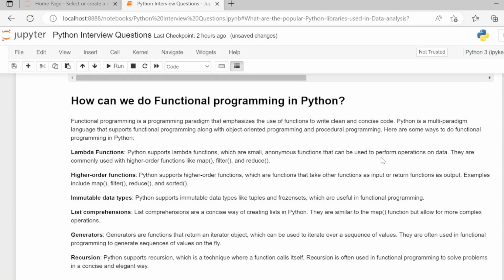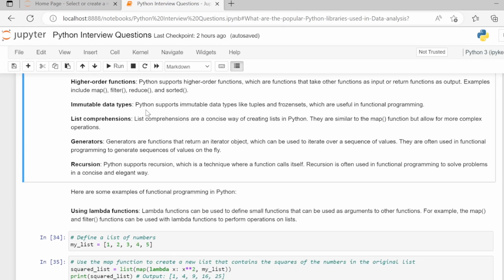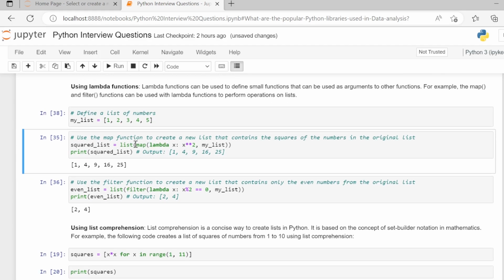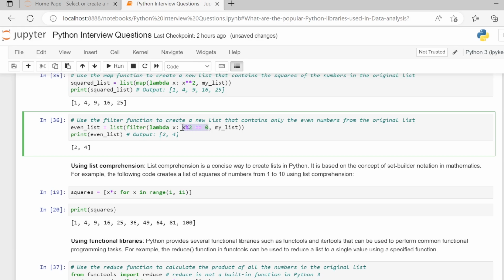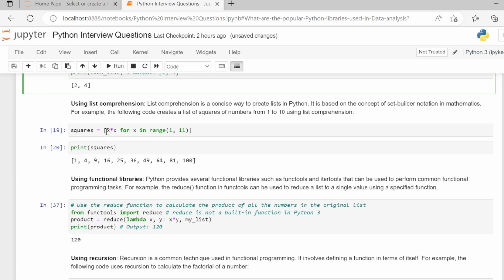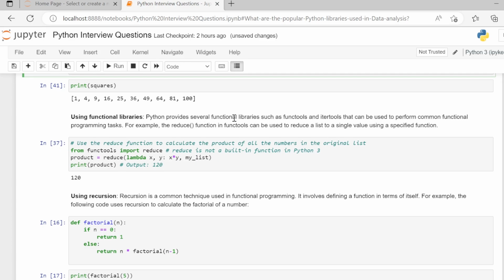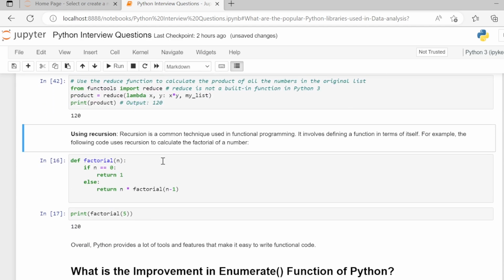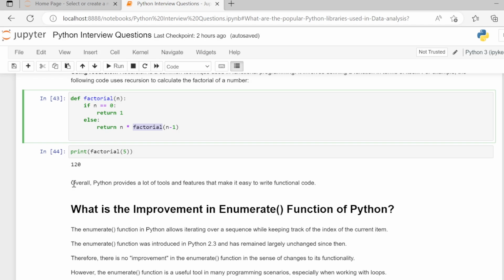Functional Programming in Python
Functional programming is a programming paradigm that emphasizes the use of functions to write clean and concise code. Python is a multi-paradigm language that supports functional programming along with object-oriented programming and procedural programming. Here are some ways to do functional programming in Python:

Lambda Functions: Python supports lambda functions, which are small, anonymous functions that can be used to perform operations on data. They are commonly used with higher-order functions like map(), filter(), and reduce().

Higher-order functions: Python supports higher-order functions, which are functions that take other functions as input or return functions as output. Examples include map(), filter(), reduce(), and sorted().

Immutable data types: Python supports immutable data types like tuples and frozensets, which are useful in functional programming.

List comprehensions: List comprehensions are a concise way of creating lists in Python. They are similar to the map() function but allow for more complex operations.

Generators: Generators are functions that return an iterator object, which can be used to iterate over a sequence of values. They are often used in functional programming to generate sequences of values on the fly.

Recursion: Python supports recursion, which is a technique where a function calls itself. Recursion is often used in functional programming to solve problems in a concise and elegant way.

Here are some examples of functional programming in Python:

Using lambda functions: Lambda functions can be used to define small functions that can be used as arguments to other functions. For example, the map() and filter() functions can be used with lambda functions to perform operations on lists.

# Define a list of numbers

# Use the map function to create a new list that contains the squares of the numbers in the original list
squared_list = list(map(lambda x: x**2, my_list))
print(squared_list) # Output: [1, 4, 9, 16, 25]

# Use the filter function to create a new list that contains only the even numbers from the original list
even_list = list(filter(lambda x: x%2 == 0, my_list))
print(even_list) # Output: [2, 4]

Using list comprehension: List comprehension is a concise way to create lists in Python. It is based on the concept of set-builder notation in mathematics. For example, the following code creates a list of squares of numbers from 1 to 10 using list comprehension:

squares = [x*x for x in range(1, 11)]
print(squares)

Using functional libraries: Python provides several functional libraries such as functools and itertools that can be used to perform common functional programming tasks. For example, the reduce() function in functools can be used to reduce a list to a single value using a specified function.

# Use the reduce function to calculate the product of all the numbers in the original list
from functools import reduce # reduce is not a built-in function in Python 3
product = reduce(lambda x, y: x*y, my_list)
print(product) # Output: 120

Using recursion: Recursion is a common technique used in functional programming. It involves defining a function in terms of itself. For example, the following code uses recursion to calculate the factorial of a number:

def factorial(n):
    if n == 0:
        return 1
    else:

print(factorial(5))

120

Overall, Python provides a lot of tools and features that make it easy to write functional code.